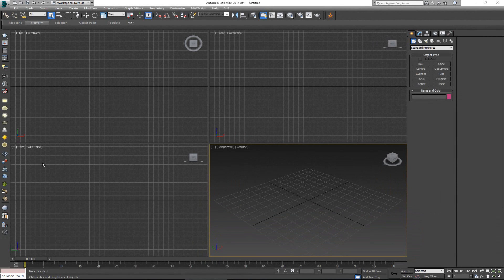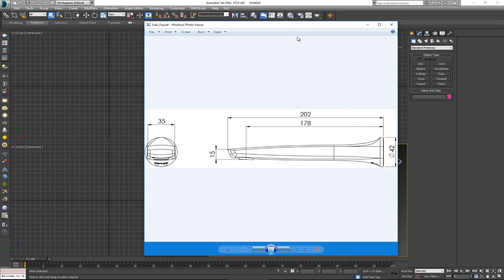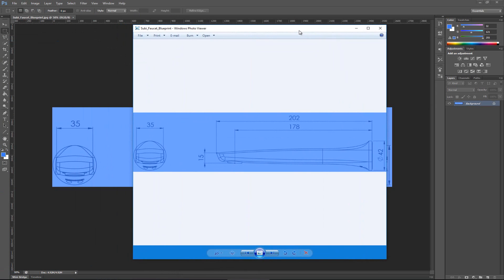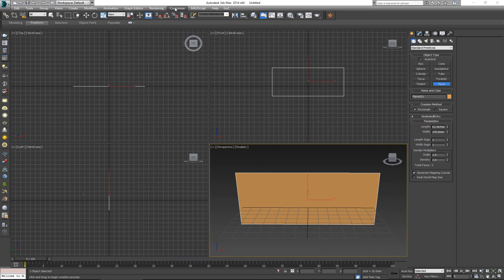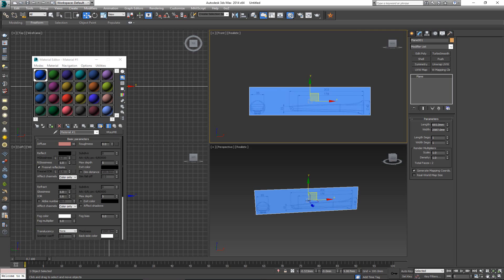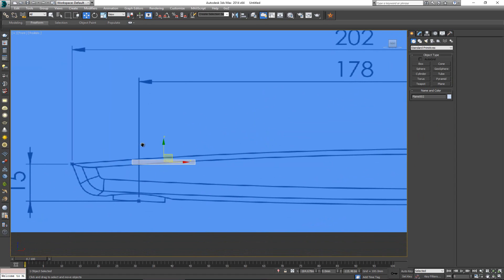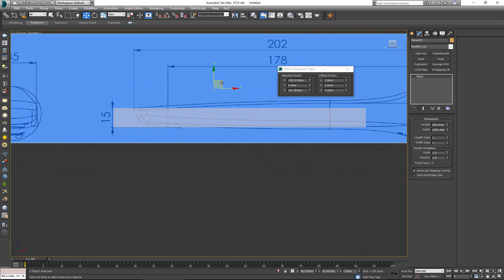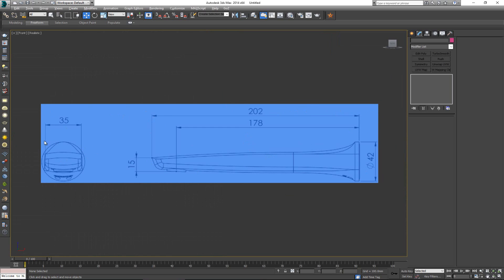Setting up Bluprints for Real World Scale Modeling in 3ds Max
Check out this video to learn how to take a modeling blueprint and set it up to real world scale in 3ds Max.